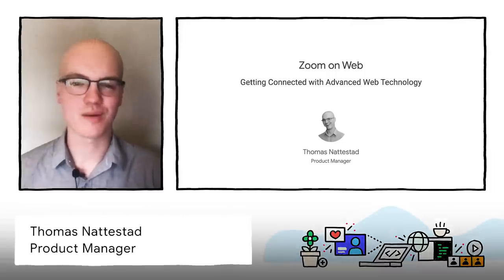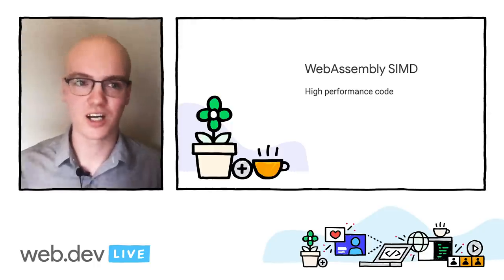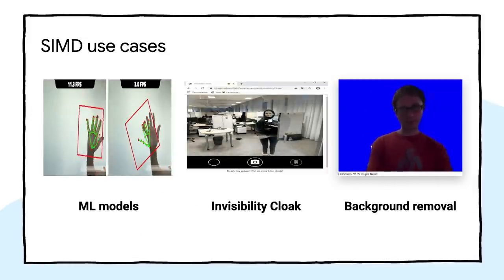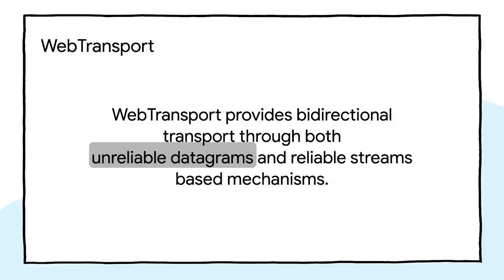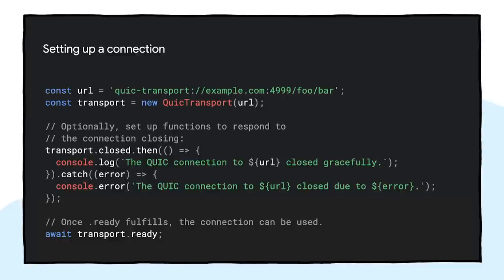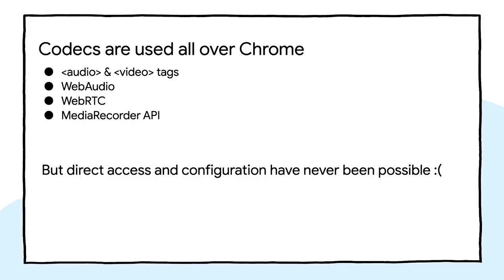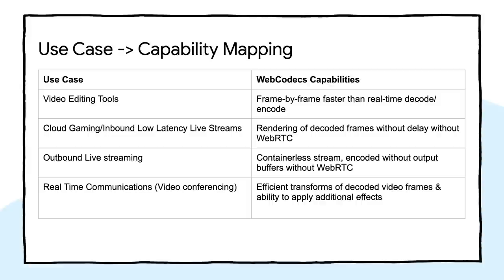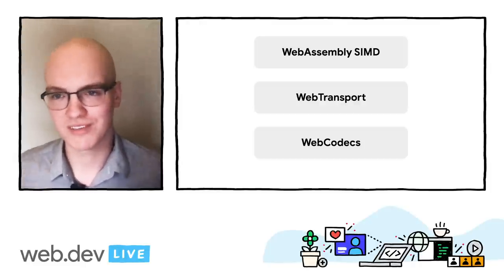Zoom on Web: getting connected with advanced web technology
Now more than ever, having a dependable and performant video connection to your friends and family is critical. The Chrome team has been collaborating with Zoom over the past few months to enable the development of a truly modern web based experience.

Speaker:
Thomas Nattestad

webdevLIVE event: web.dev LIVE 2020; re_ty: Publish; fullname: Thomas Nattestad; product: Chrome - General;